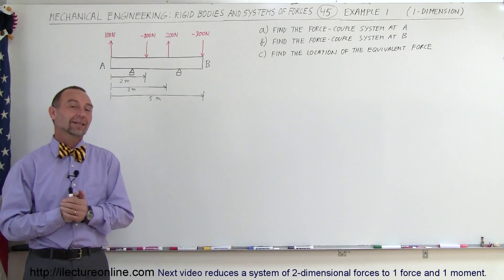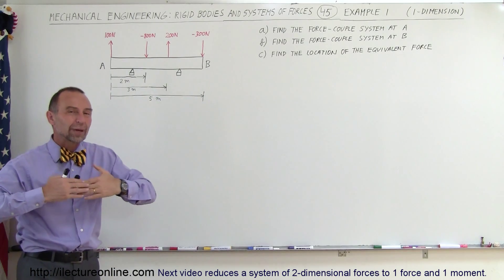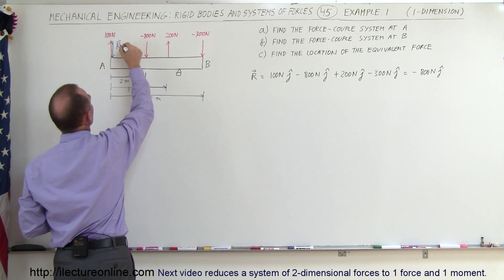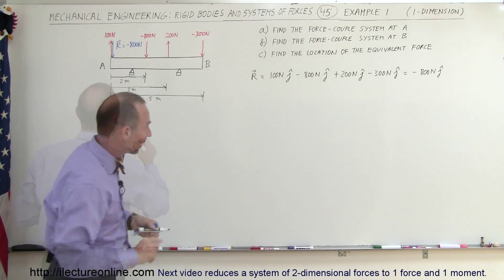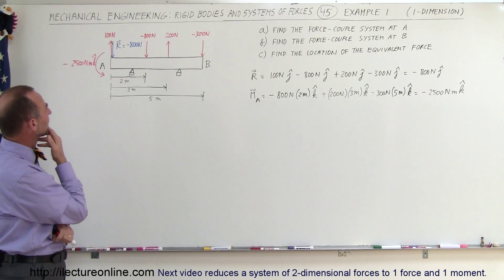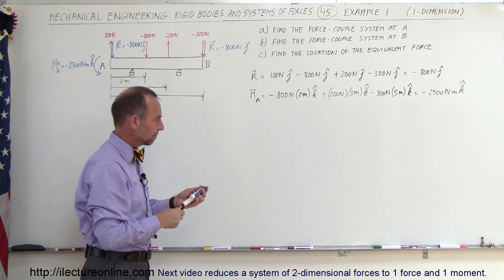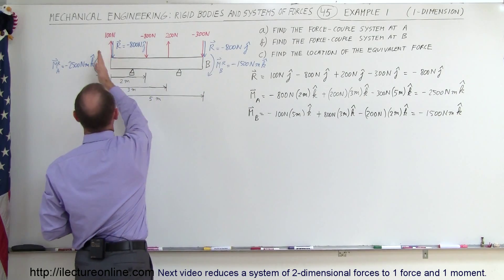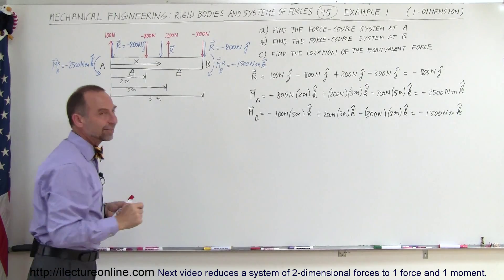Mechanical Engineering: Rigid Bodies & Sys of Forces (45 of 47) Reduction of Forces (1-D)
In this video I will reduce a system of 1-dimensional forces to 1 force and 1 moment.